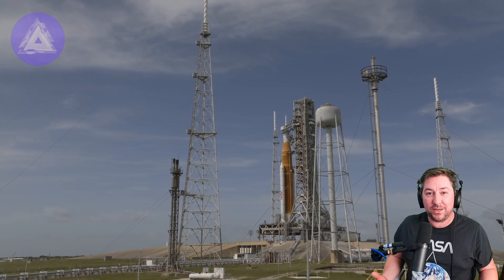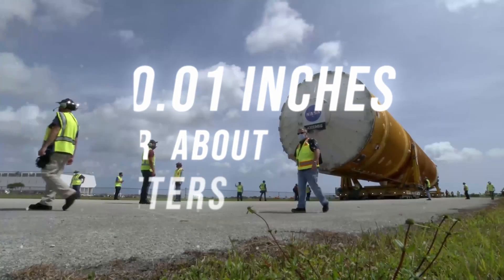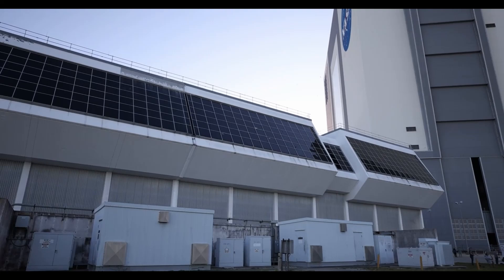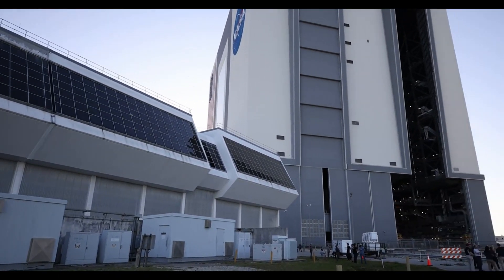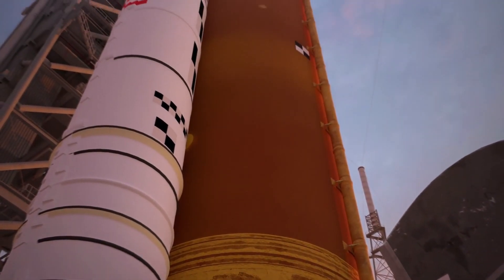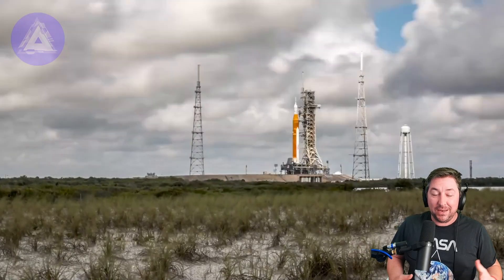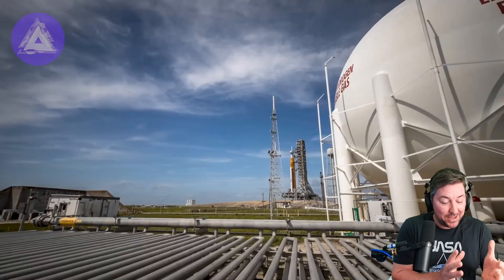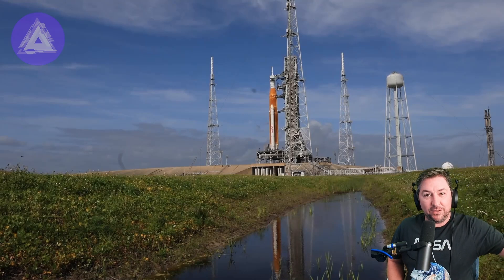Artemis Upgraded and test Timeline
NASA remains on track for an Artemis I cryogenic demonstration test on Wednesday, Sept. 21. In the days since the previous launch attempt, teams have analyzed the seals that were replaced on an interface for the liquid hydrogen fuel line between the Space Launch System (SLS) rocket and the mobile launcher and adjusted procedures for loading cryogenic, or supercold, propellants into the rocket.